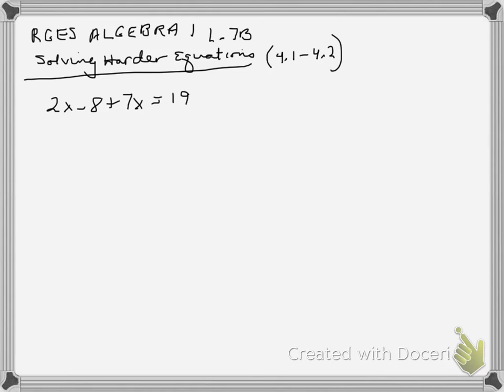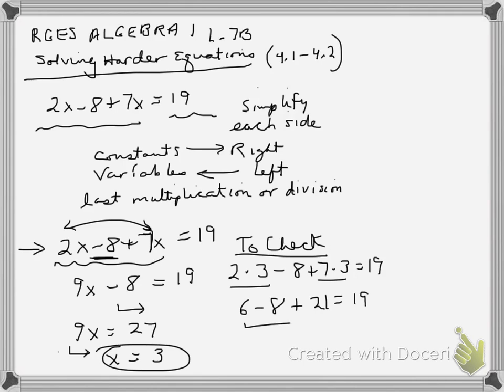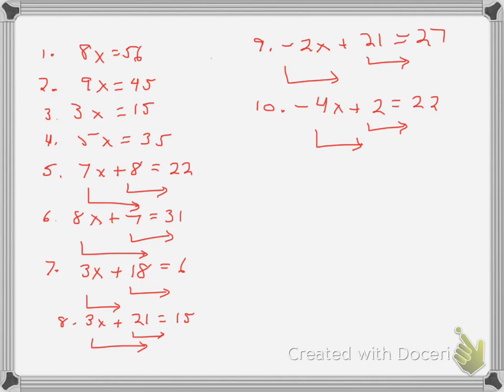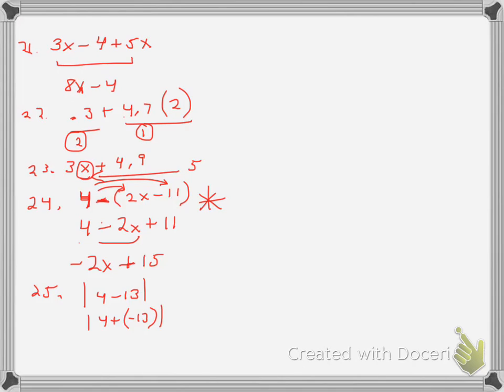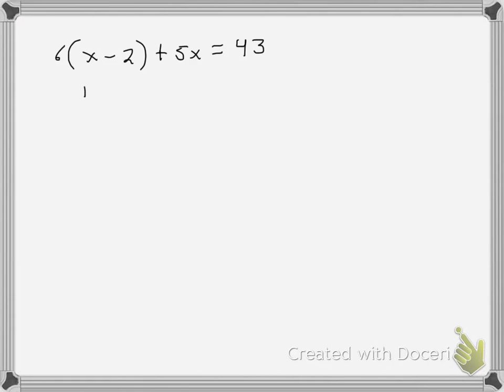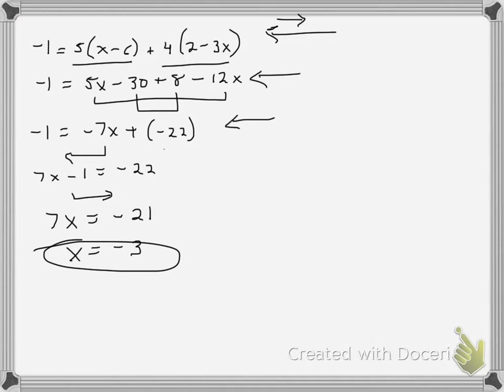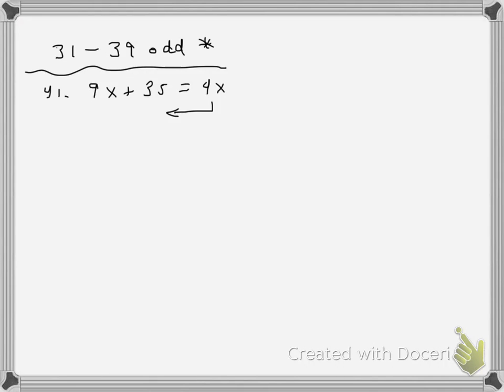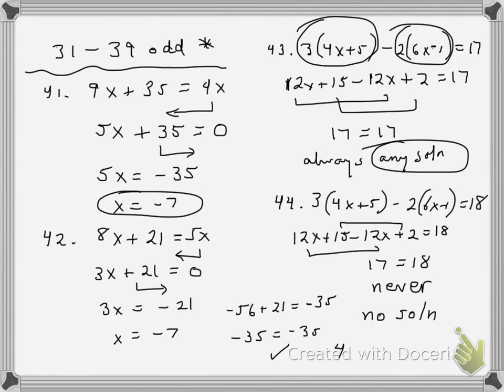RGES ALGEBRA 1 L.7B Solving Equations